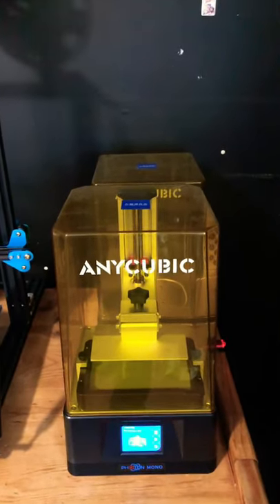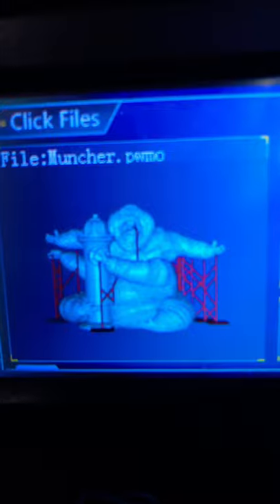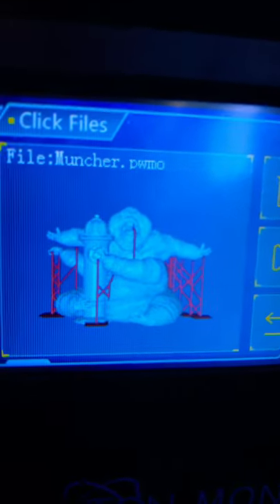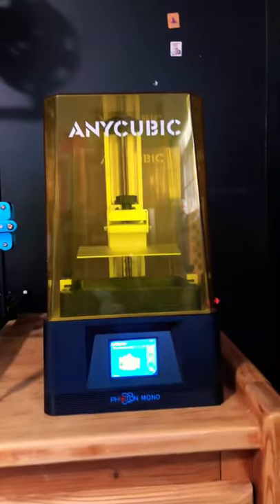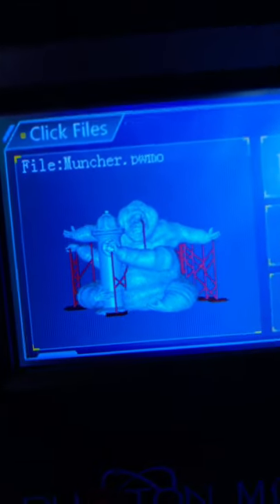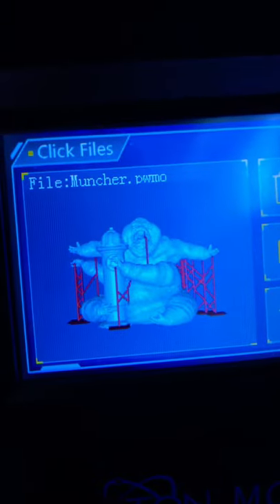Resin “Muncher” Ghost, From Ghostbusters Afterlife, on Photon Mono.